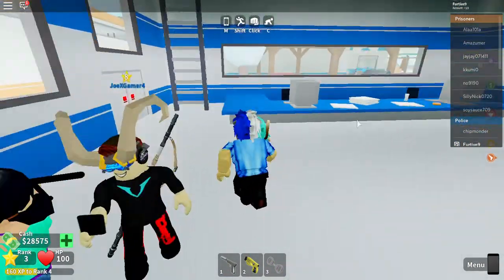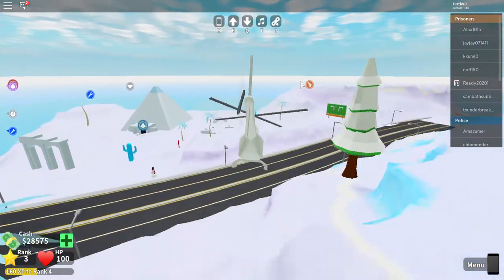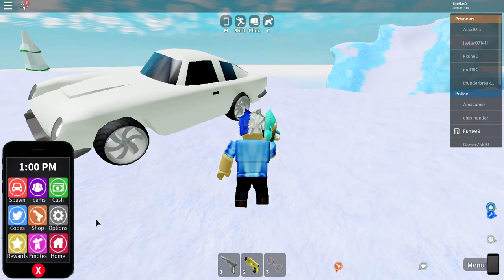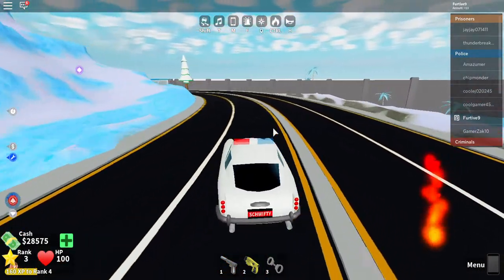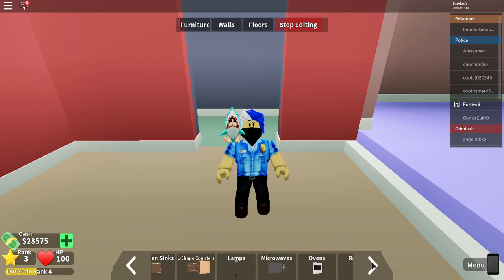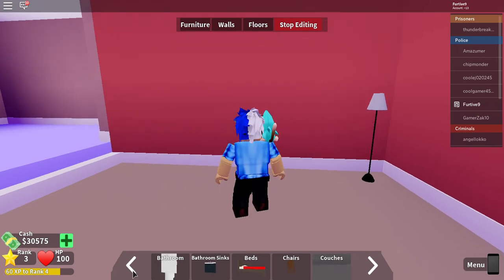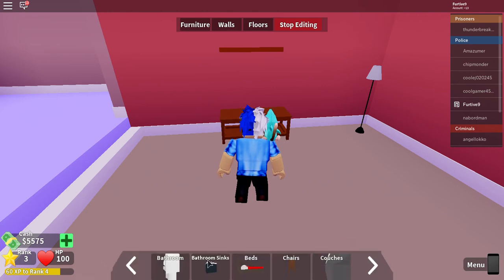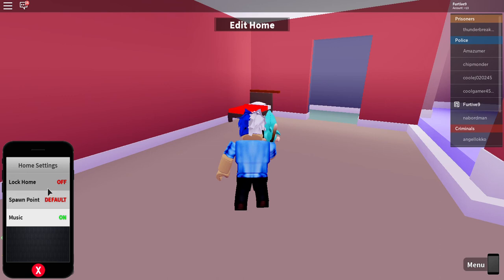Mad City FREE CAR AND APARTMENT UPDATE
Today I will be looking at some of the things that are in the new update on Mad City. Also I will be customizing the free apartment.